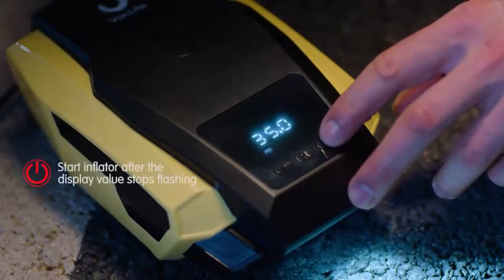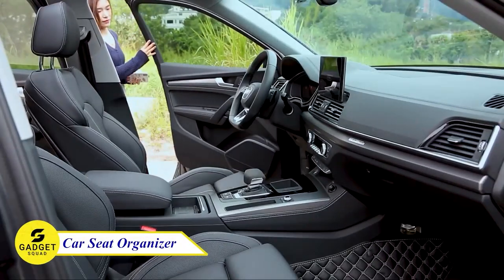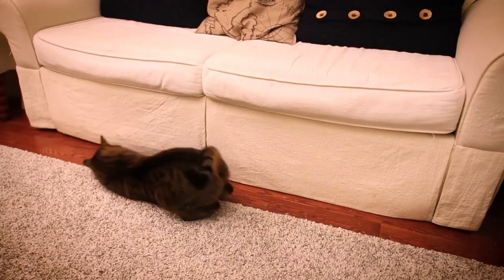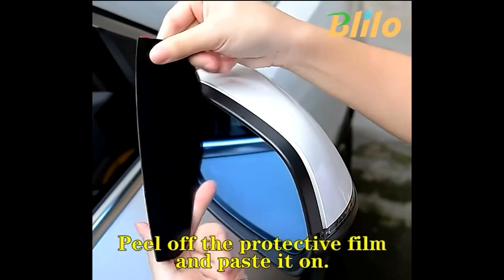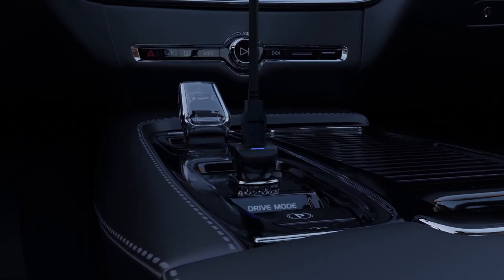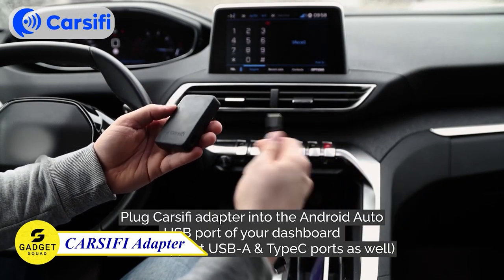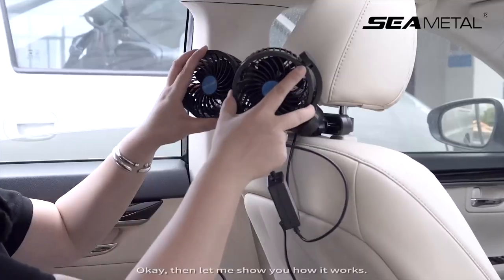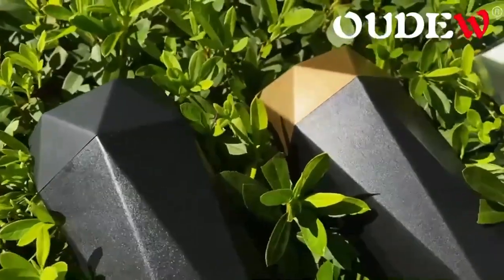15 Cool Car Gadgets On Amazon You Can Buy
Are you looking to upgrade your driving experience with some cool car gadgets on amazon? Look no further! Whether you're a tech enthusiast or simply want to enhance your car's functionality, we've got you covered.

00:00 - Intro
00:09 - VacLife Tire Inflator
00:38 - Batoca Car Polisher
01:03 - Car Organizer
01:29 - Odii Grab It
01:59 - Headrest Cooler
02:25 - Oasser Organizer
02:58 - Rain Visor Guard
03:30 - Rove Dash Cam
04:11 - Universal Car Tent
04:38 - Pixel Display Screen
05:01 - Carsifi Adapter
05:33 - Auto Joe Vacuum
05:59 - Poraxy Can Fan
06:21 - Glare Patch
06:40 - Oudew Trash Can